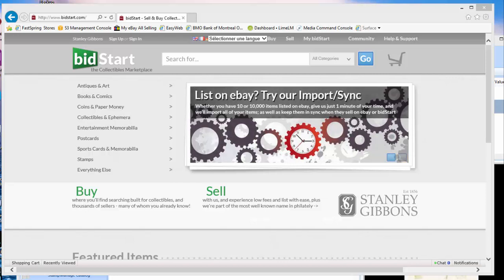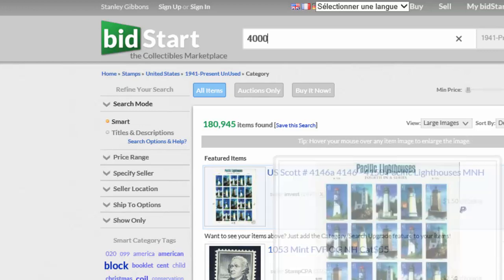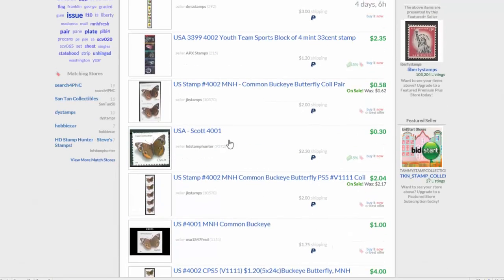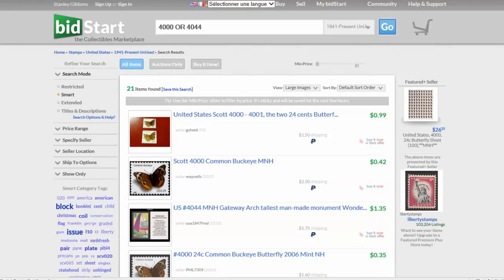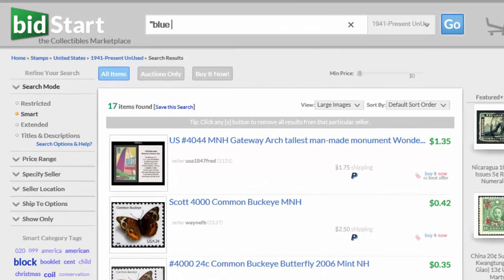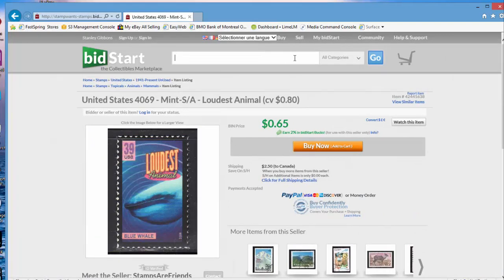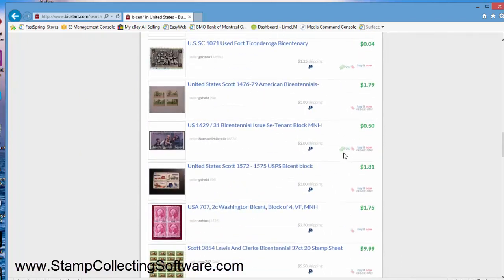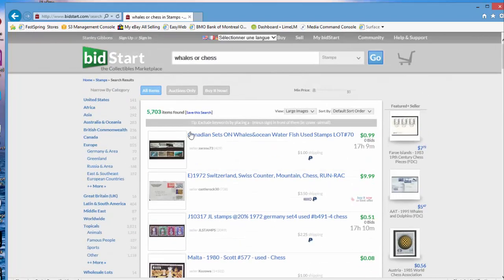Advanced BidStart Search For Stamp Collectors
How to use the advanced BidStart search options to find the stamps you are looking to purchase.